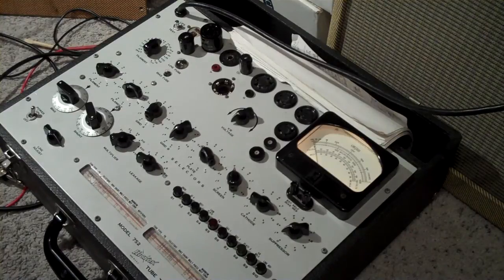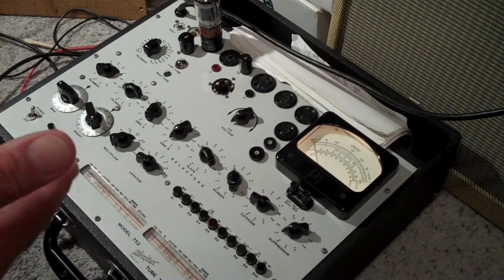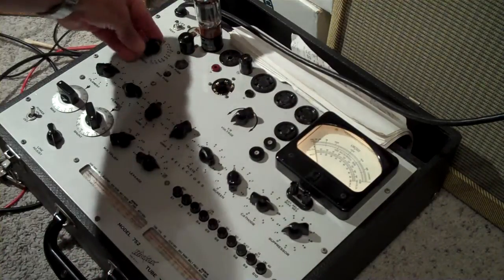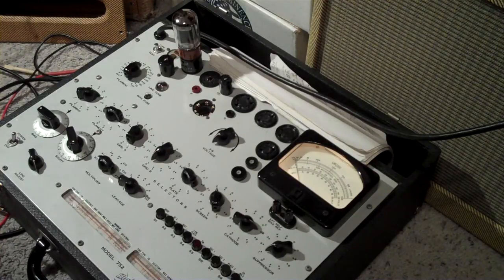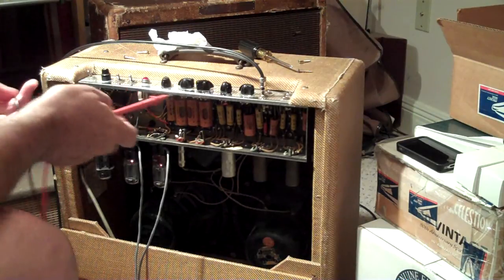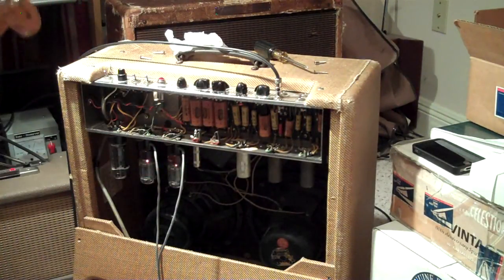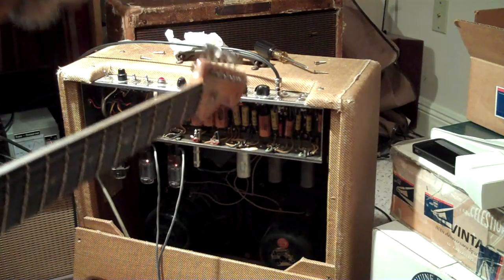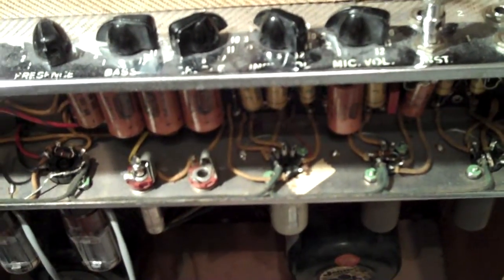Squeezing the Most Tone Out Of Your Old Tung-Sol 5881 Power Tubes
Please read this first.  I'm not sure I made my point in the video. What I am doing here is measuring the transconductance of my 5881's and picking the strongest tubes and trying to match them within 5-7% in the circuit.  Matching tubes is not absolutely necessary but it is supposed to make the amp work more efficiently.  In the days of this 1959 Bandmaster, I assume they just inserted the 5881's and shipped it.  It does not have an adjustable bias.  That is probably why each amp sounded a tad different depending on how the power tubes matched up.  I just bought some nice 1953 Tung-Sol 5881's but they seemed a little on the weak side. That is why a tube tester is a must if you play with tubes as much as I do. They tested a 530 on my Hickok 752 (great tester I bought on ebay for about $340). I was happy with them but I wanted to try some of my other tubes. I found a pair that were measuring around 550 and they were matched within 6%.  They sounded better. What I am trying to show here is that you need to play around with your tube selection to "squeeze" every last bit of tone you can out of the amp.  You need to have a digital voltage meter, a tube tester, and a dual bias probe at least to do all of this. It is worth the investment. If you have to take your amps to a tech all of the time, you could easily buy these with the money you would pay him/her.  Use the Weber Bias Chart online to get a bias range.  Don't run them over the max or they won't last very long.  The max on mine with a 388v DC plate voltage is about 47 mA so I am running these at 37.5 and 40 mA.  Look at the EL34 chart to get close ranges (hot to cool) for the 5881's.